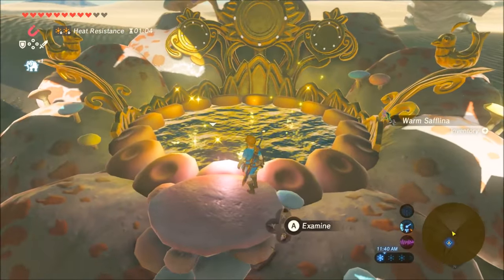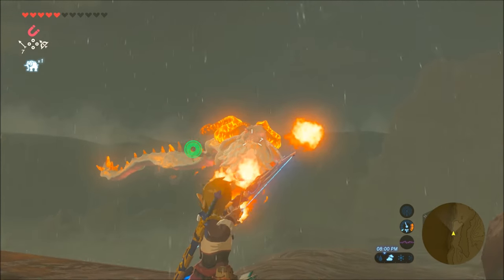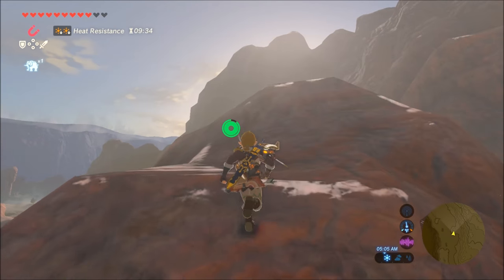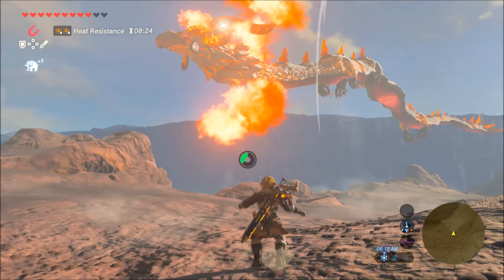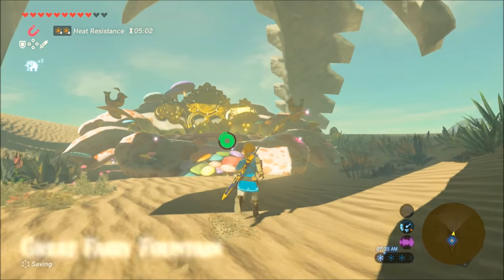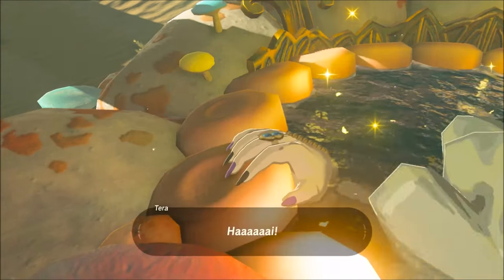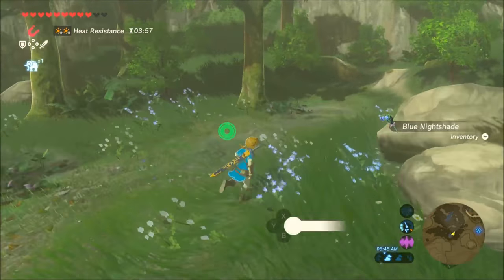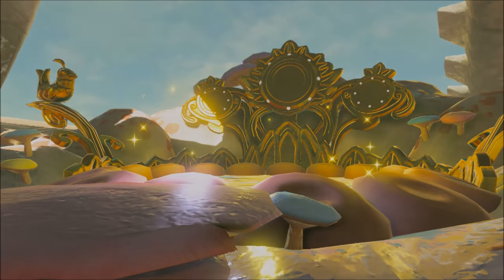HOW TO ENHANCE CHAMPION'S TUNIC X4 Dinraal's Horn Zelda BotW